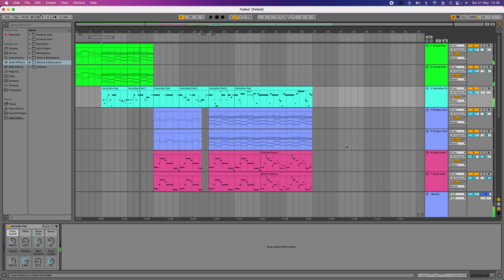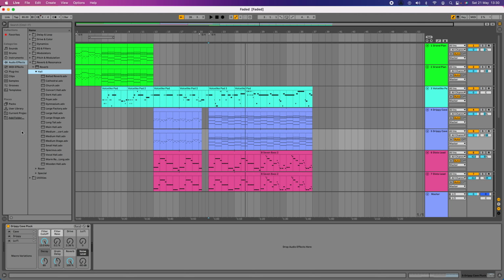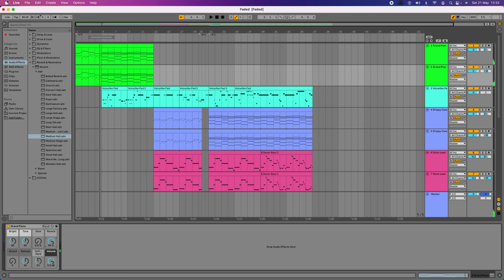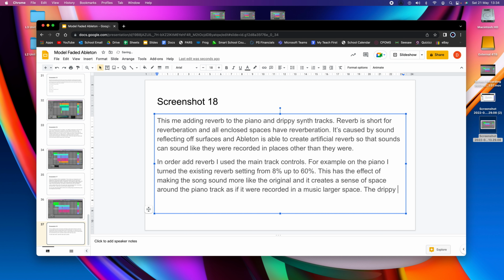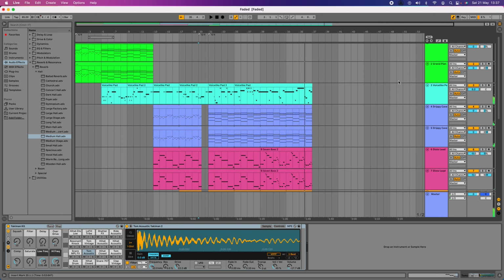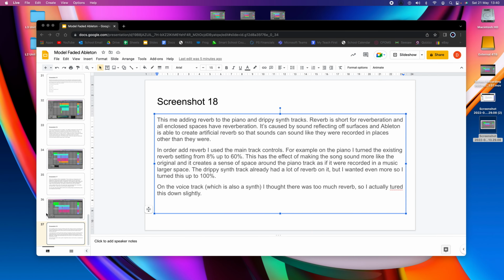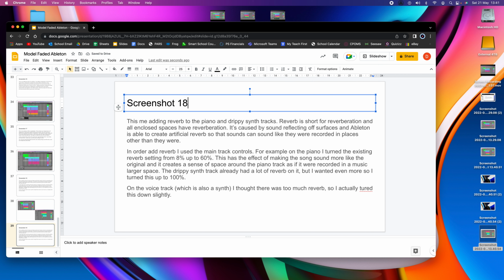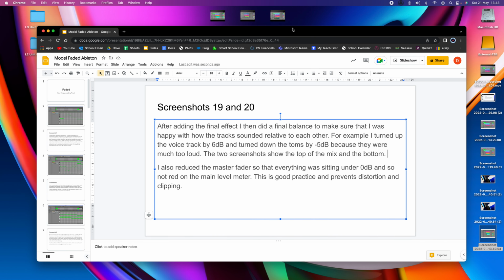L2 Ableton FADED Sequencing Episode 8 - Reverb and Final Balance